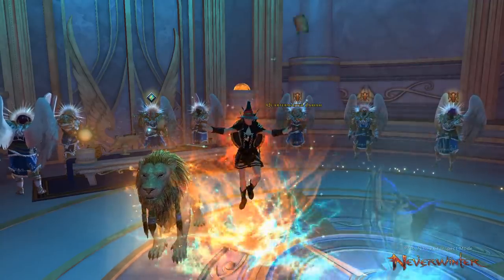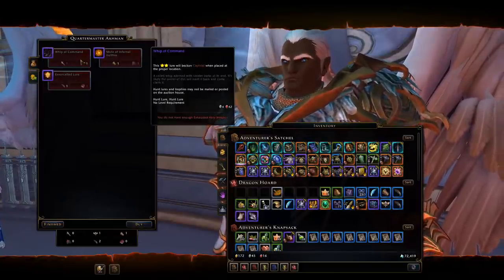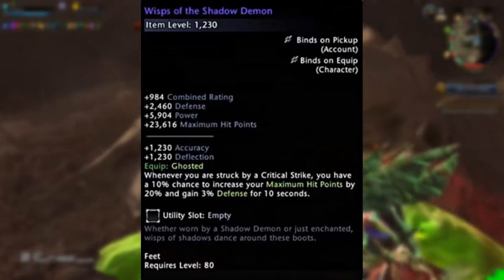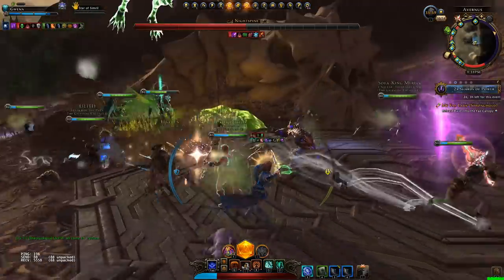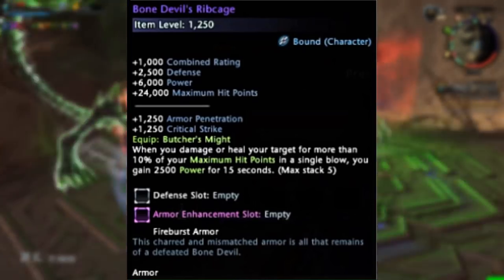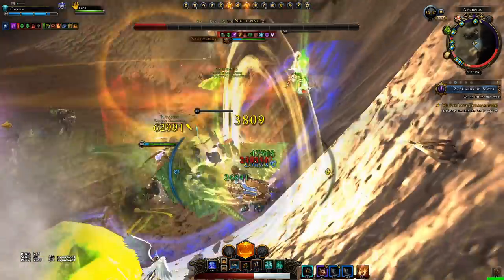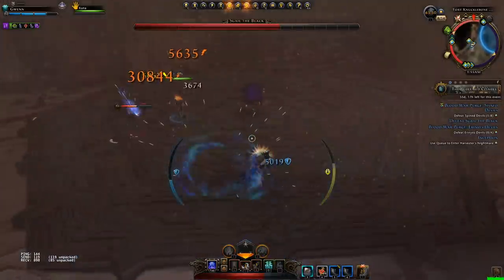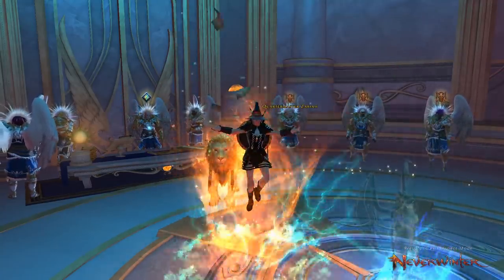The *BEST* Gear from Avernus HUNTS! System Overview Explained - Mod 19 Neverwinter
With Milestone 3 of the Redeemed Citadel we unlocked the ability to challenge the Nightspine and obtain some of the Best gear in the game right now! In this video I go over and explain the entire "Hunt system" and then go on to show which gear I believe are the best you can get from the hunts, including those from the final tier boss. I then show and tell the best gear that I wish to obtain for my Paladin Oathkeeper Build.